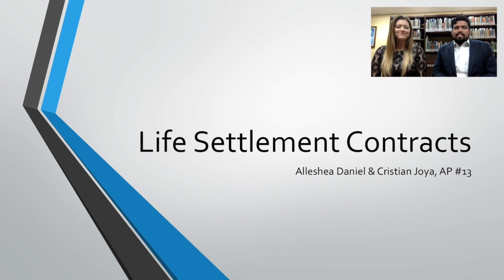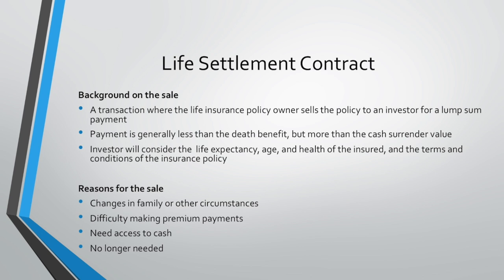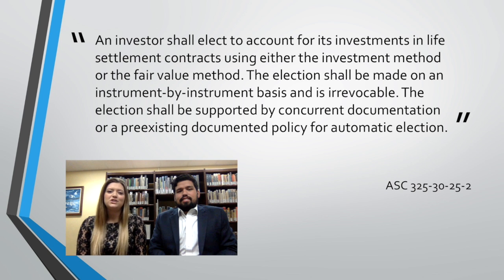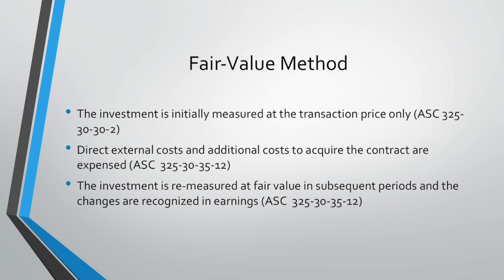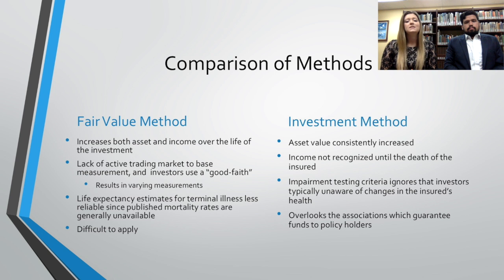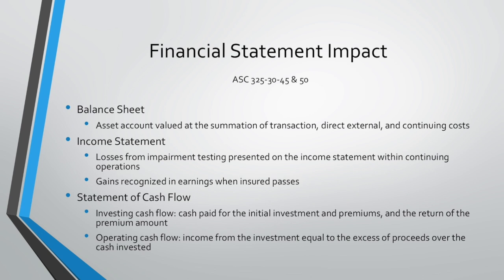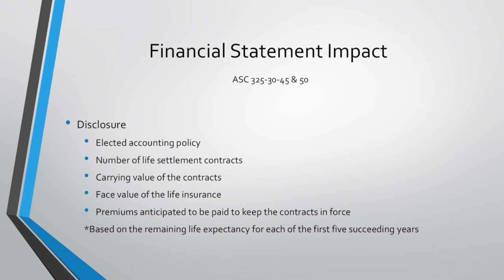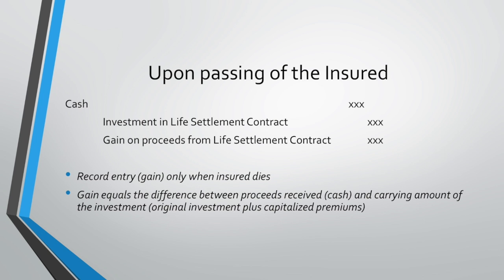ASC Project - AP 13 - Life Settlement Contract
Life Settlement Contracts